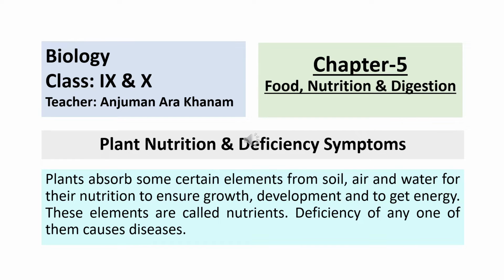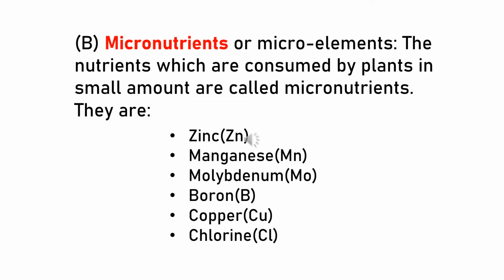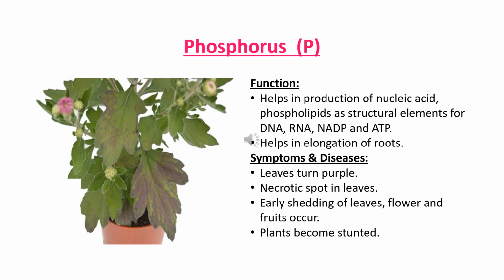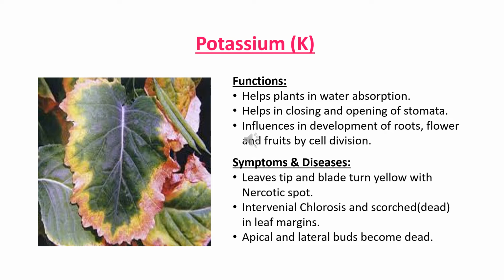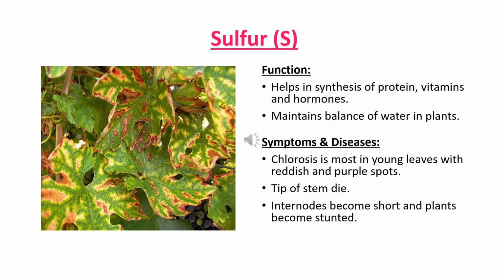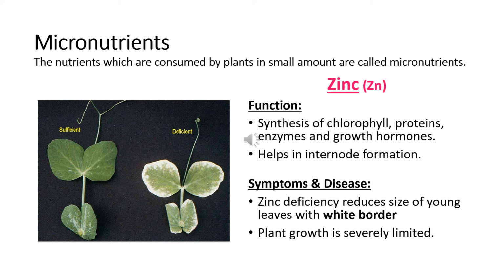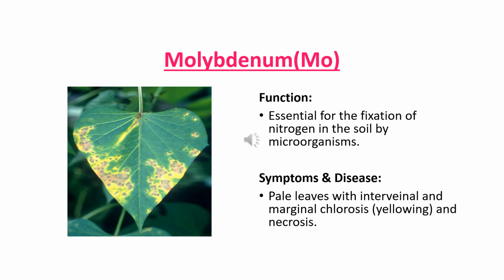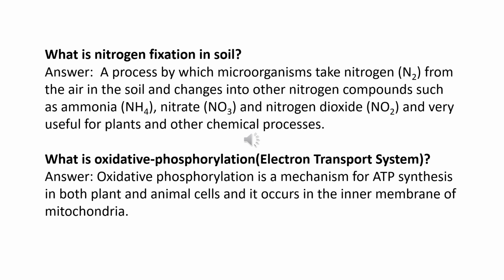Plant Nutrient Deficiency Symptoms | Class 9-10 Biology(EV) Ch- 5 | Anjuman Rosie | Scholars' School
Subject: Biology (IX-X) English Version
Topic: Chapter-5 ( Plant Nutrient Deficiency Symptoms)

Grateful to:
Anjuman Rosie
Lecturer, Department of Biology and General Science
Scholars' School and Collge
Dhanmondi, Dhaka-1209

Editing Contributor:
Triangular Kamal